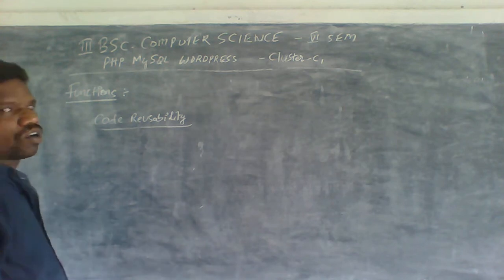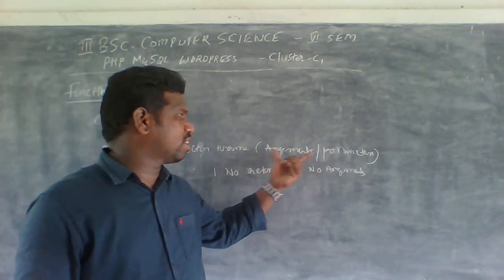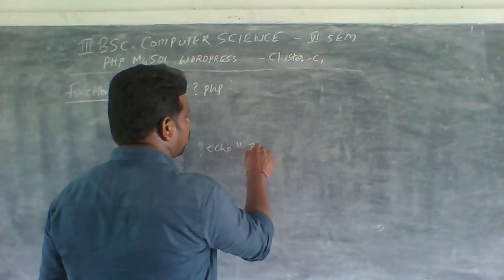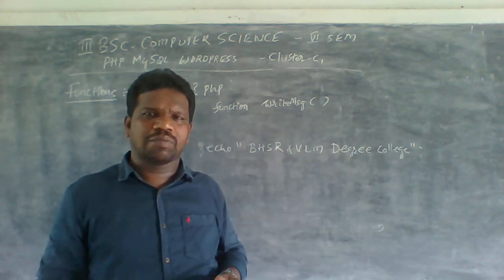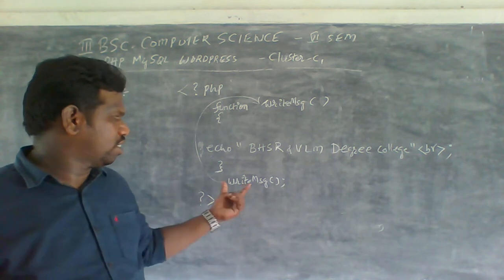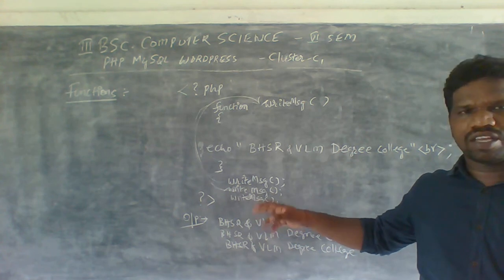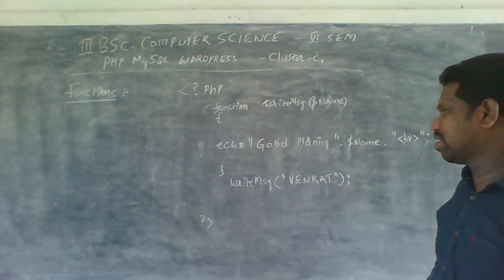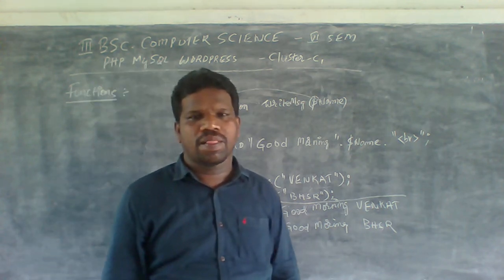III MPCS VI SEM PHP MYSQL, WORDPRESS 07 07 2021